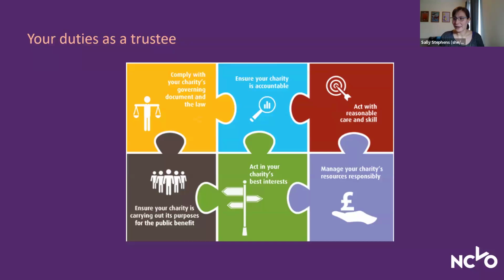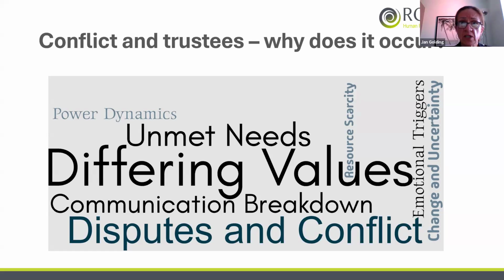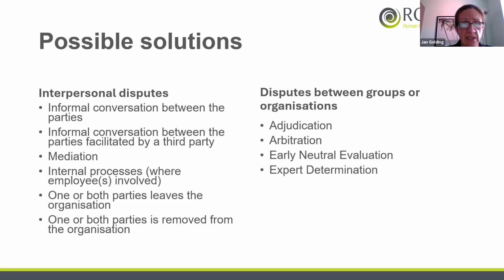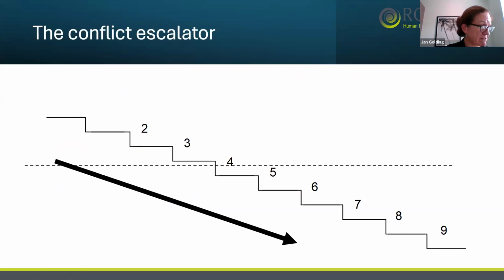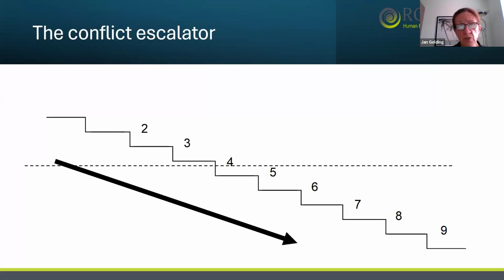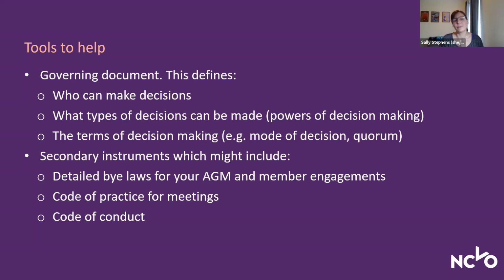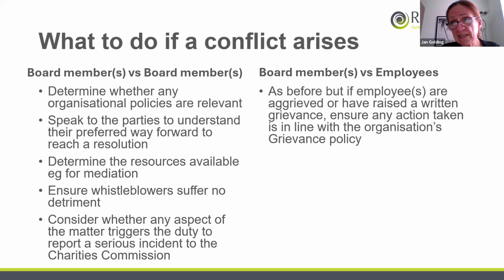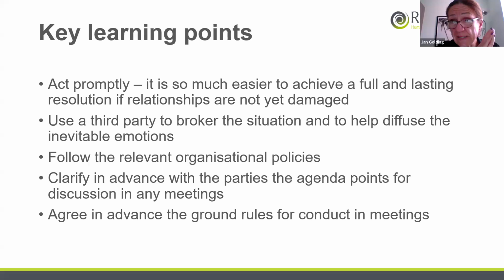Practical support webinar: How to manage trustee disputes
Some disagreement between trustees is healthy. It can be a useful part of offering constructive challenge within a collective group of decision makers.

This webinar explores the steps you can take to prevent a serious disagreement or conflict:

🔹within your board
🔹between members of your board and an employee or volunteer.

We’ll help you understand the options available if conflict does happen.